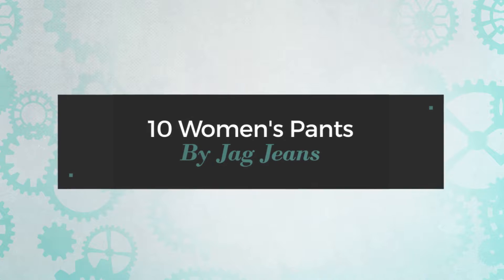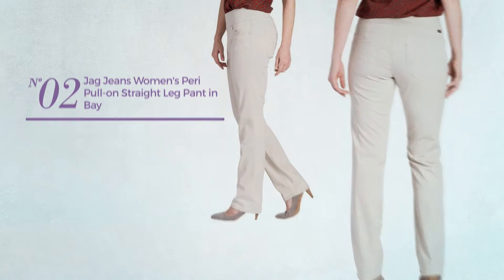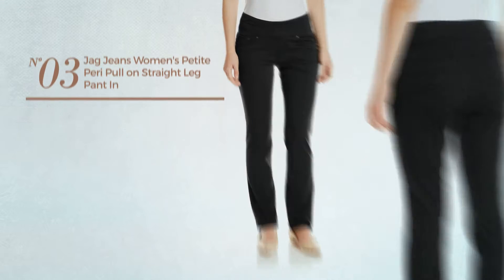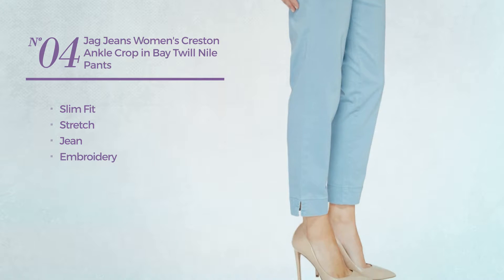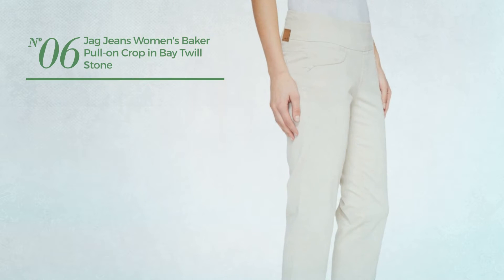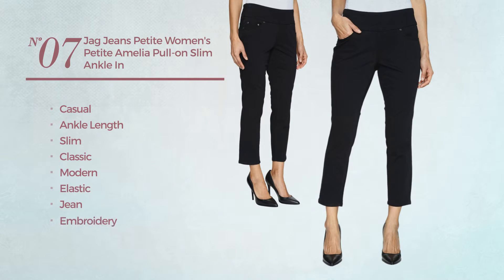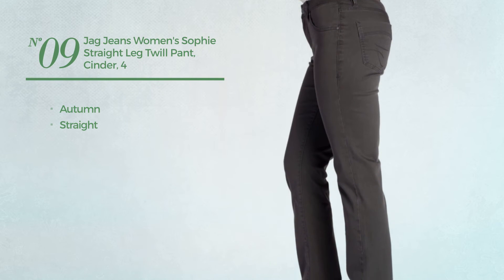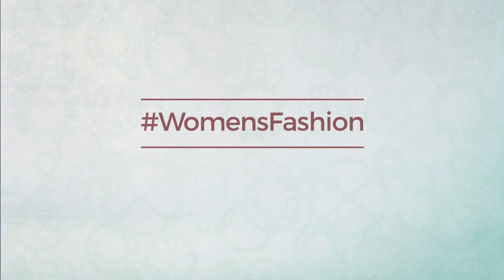10 Women's Pants By Jag Jeans Spring 2017 Collection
10 Women's Pants By Jag Jeans Spring 2017 Collection

Shop for Women'S Pants By Jag Jeans Spring 2017 Collection
Jag Jeans Women's Amelia Ankle in Bay Twill Grey Morn Pants 12 X 28

Jag Jeans Women's Peri Pull-On Straight Leg Pant in Bay Twill, Stone, 10

Jag Jeans Women's Petite Peri Pull On Straight Leg Pant in Bay Twill,Black,6P

Jag Jeans Women's Creston Ankle Crop in Bay Twill Nile Pants

Jag Jeans Women's Roxie Gaucho Double Knit Ponte in Black Black Pants 6 X R

Jag Jeans Women's Baker Pull-On Crop in Bay Twill Stone Pants

Jag Jeans Petite Women's Petite Amelia Pull-On Slim Ankle in Bay Twill Black Pants

Jag Jeans Women's Dana Chino Boyfriend in Bay Twill, Black, 6

Jag Jeans Women's Sophie Straight Leg Twill Pant, Cinder, 4

Jag Jeans Petite Women's Petite Dana Engineer Stripe Boyfriend Chino in Bleach Bleach Pants 4P X 26

Try also: #